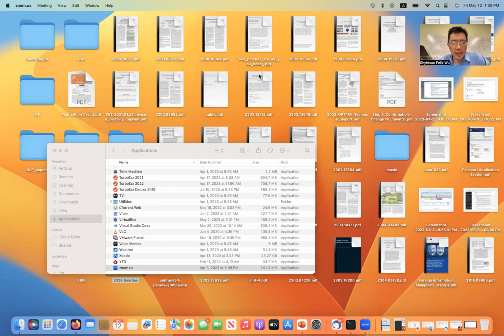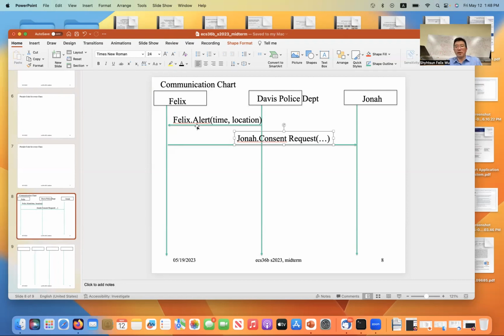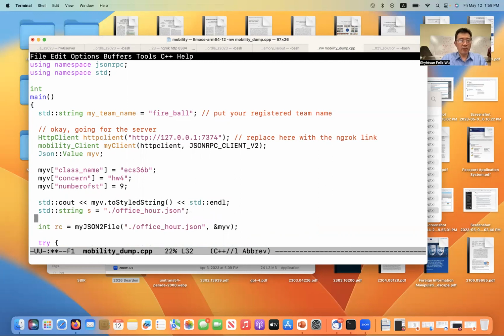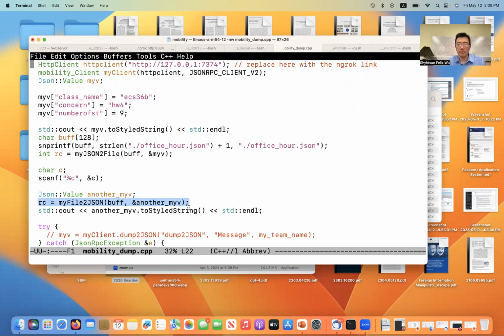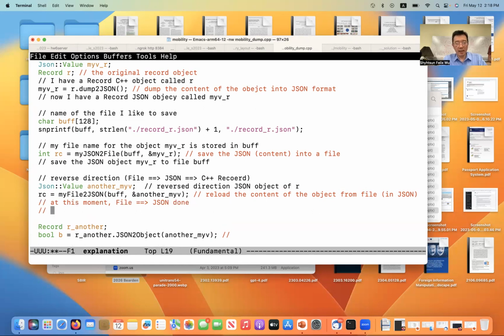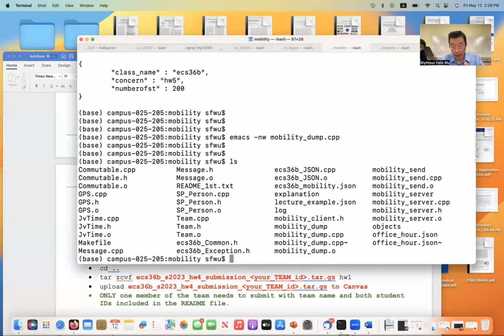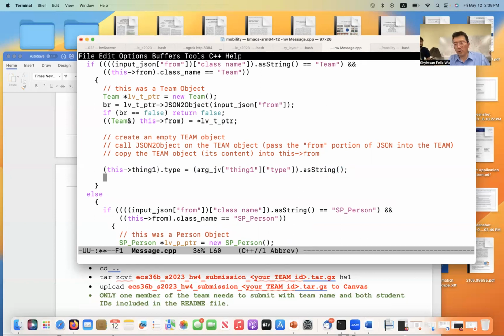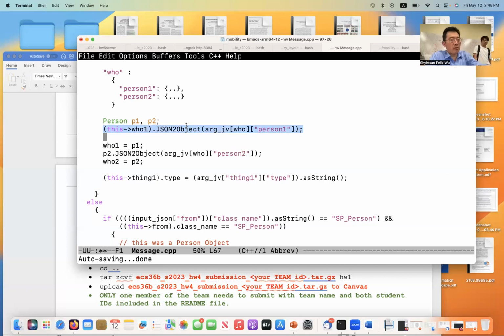ecs36b Spring 2023 OH 05/12/2023 midterm & hw4